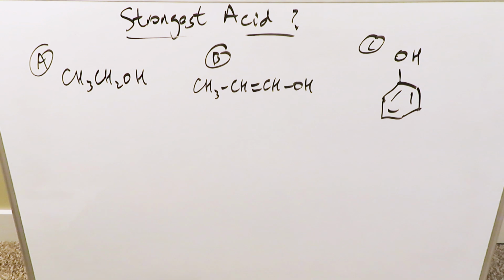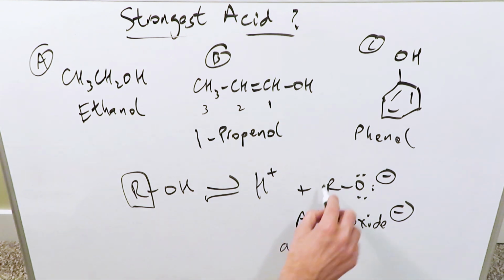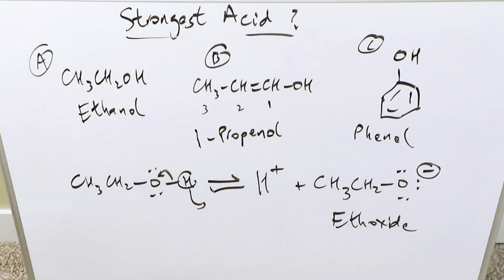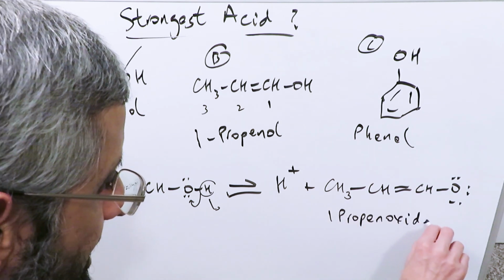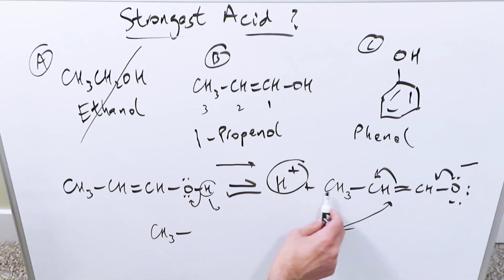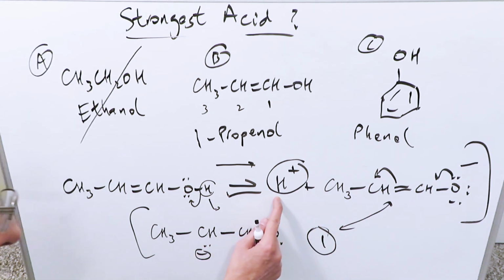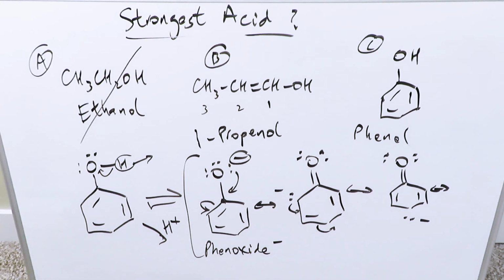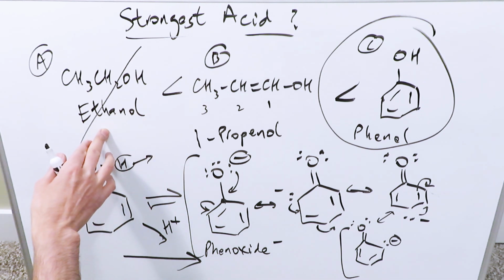Acidity of Alkane, Alkene, Benzene Alcohols (Ranked)